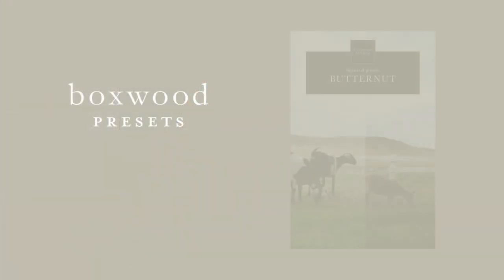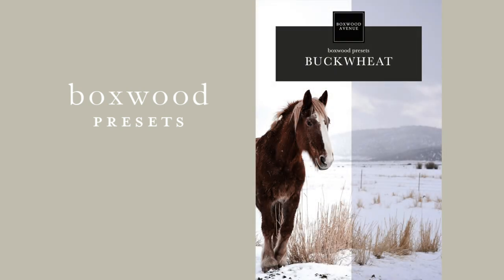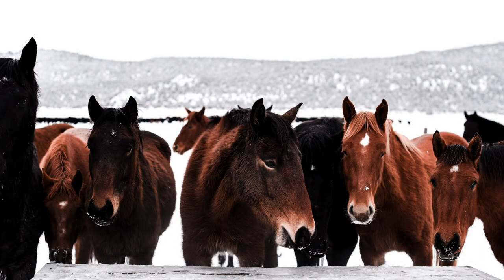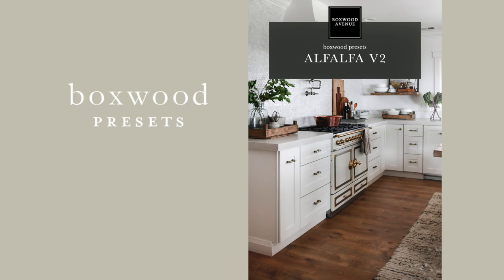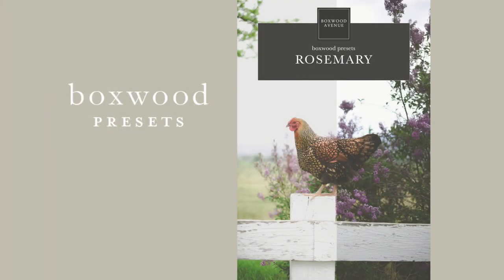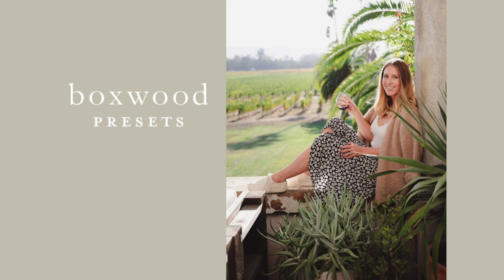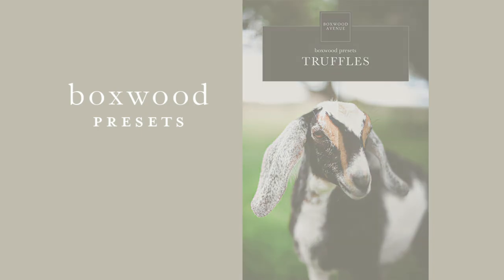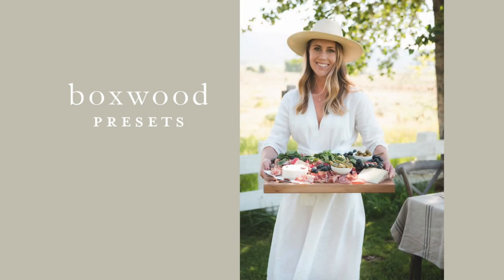THEY'RE HERE!!! The Boxwood Presets for Lightroom!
Bring your photos to life with these Lightroom presets. Developed especially for crisp white interiors, dreamy portraits, and beautiful landscape photography!

For years I struggled to find Lightroom presets that made the greens in my photos pop without distracting from the other colors. I needed something that would work well with crisp white walls, yet keep my skin soft. When I couldn’t find what I was looking for, I decided to make my own. I hope you love the boxwood presets, and find that they are just what you’ve been looking for to edit your photos with!